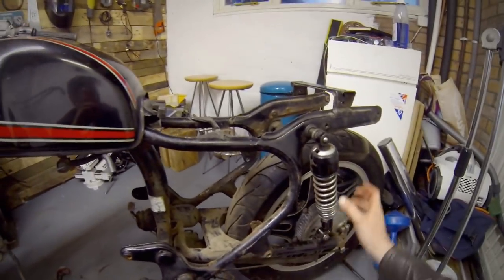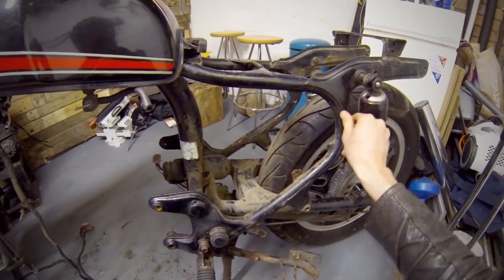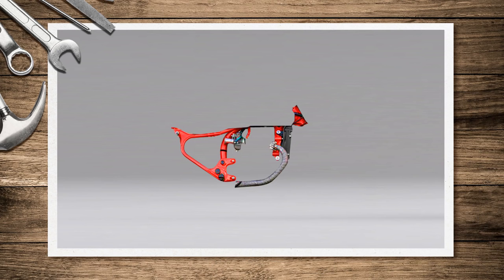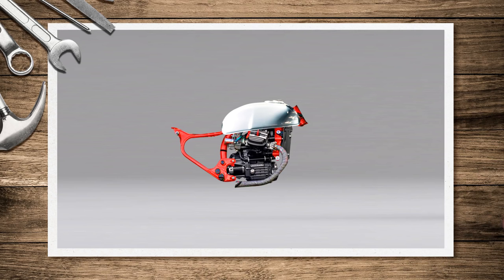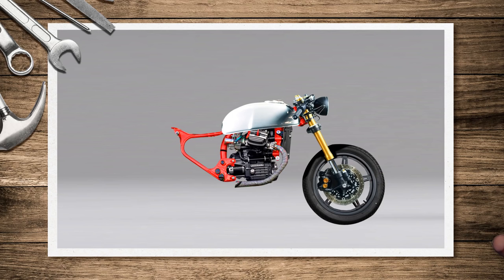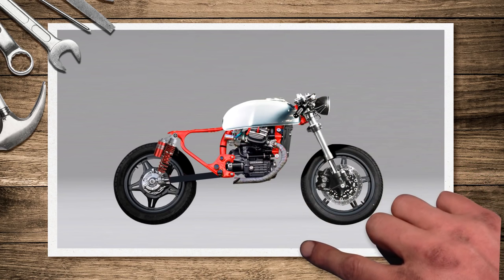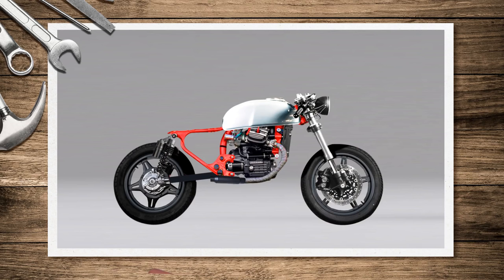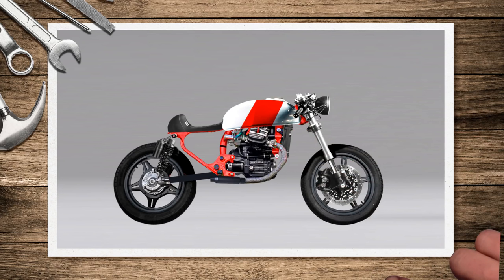Honda CX500 Cafe Racer build 3 - designing the bike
For this video I'm going to explore how the Honda CX500 Cafe Racer will look in terms of design, styling and colour. From a rough sketch in photoshop I look into using a red frame, black engine and to keep the twin shocks.